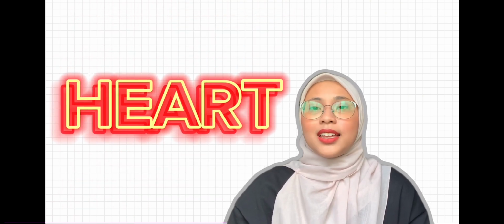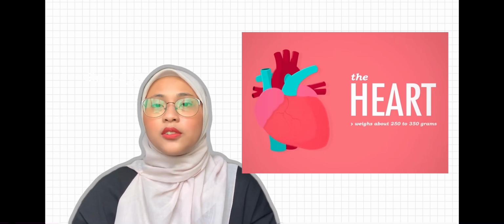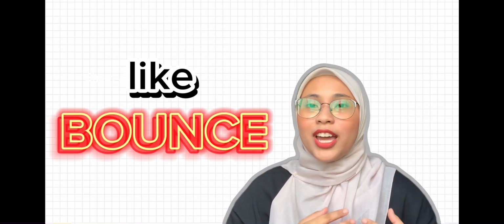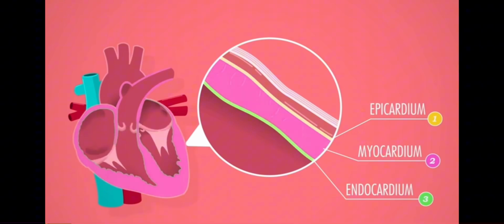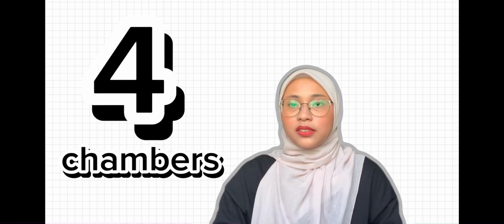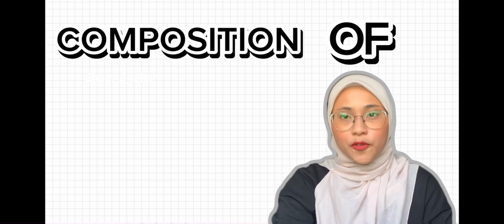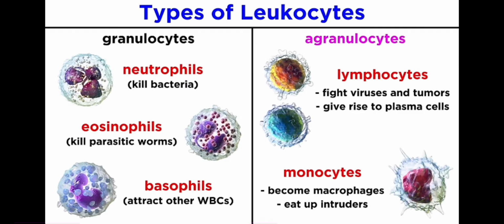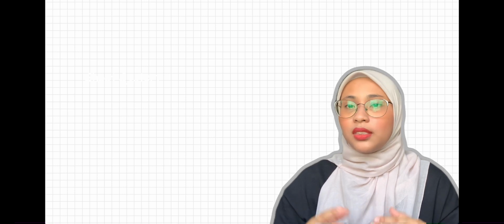BIOLOGY FORM 4 | 10.2 CIRCULATORY SYSTEM OF HUMAN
ALISA DIYANA BINTI AMRAN